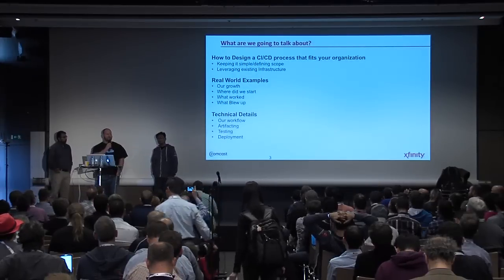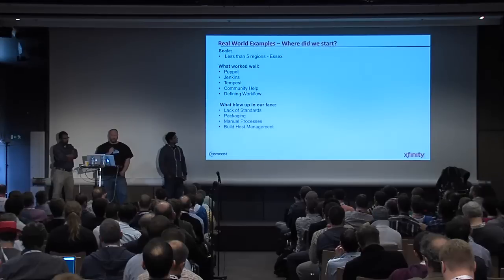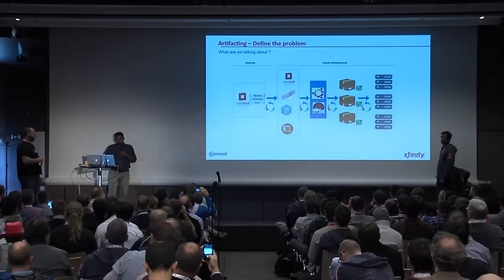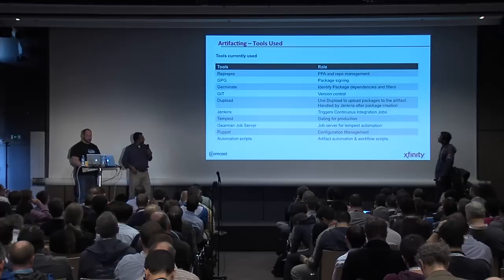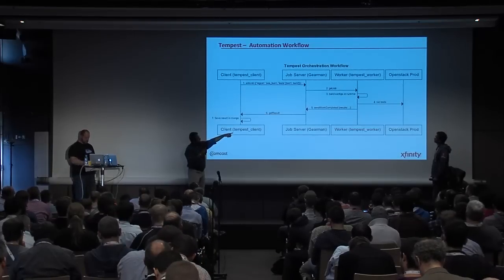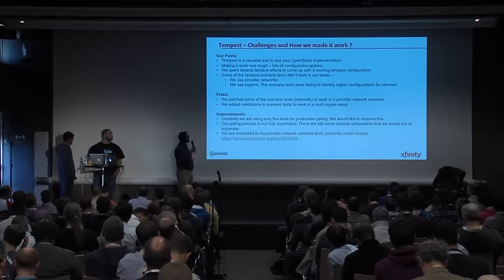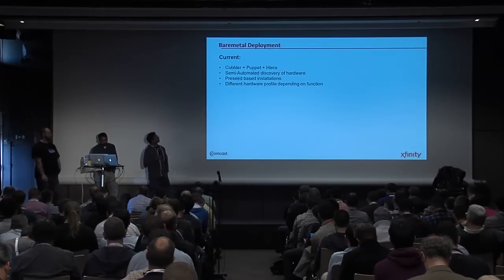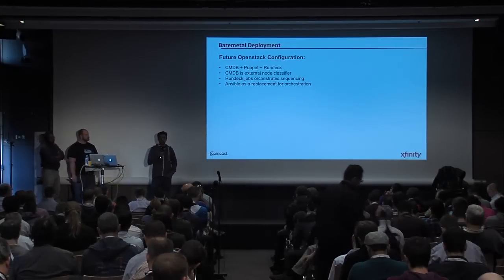CI/CD in Practice: Real World Deployment and Management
What does it take to manage continuous automated delivery in 20 and counting openstack installations across the country. What types of checks and balances do you have to make, how are upgrades most effectively implemented without failures.